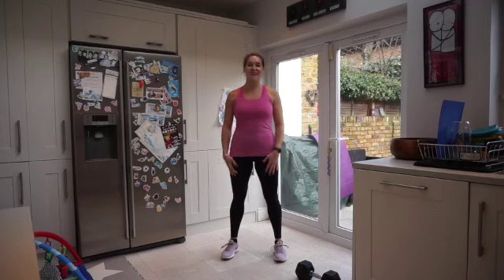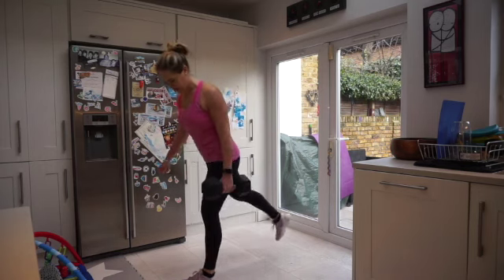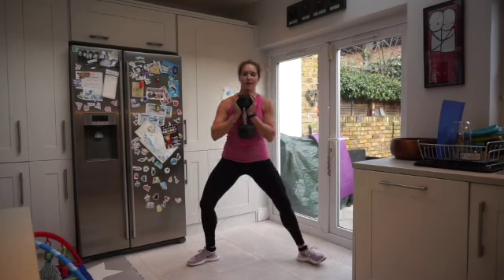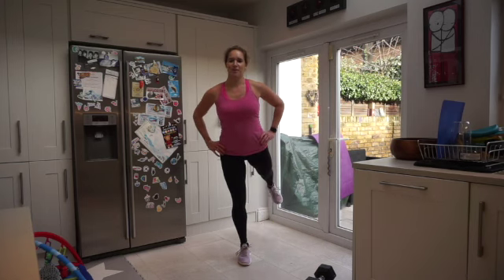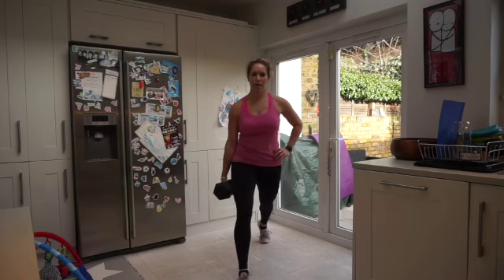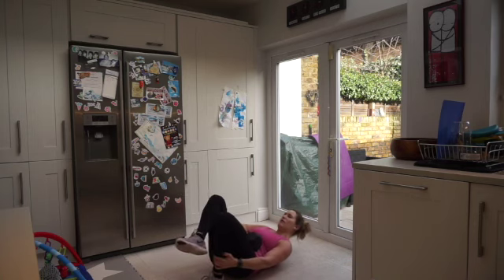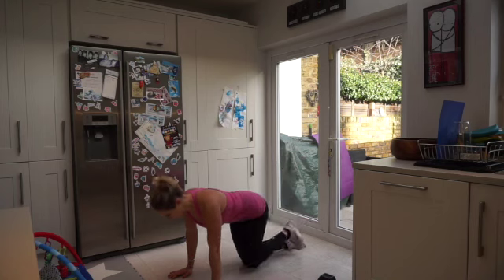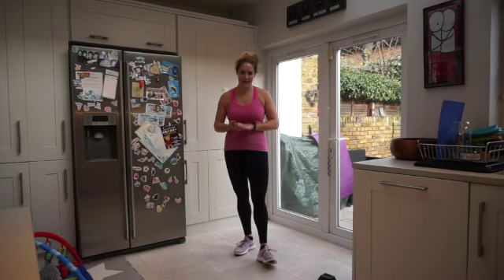20 Minute Lower Body Dumbbell Workout - Day 3 of 14 Day Challenge | LDN MUMS FITNESS TV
This is Day 3 of the LDN MUMS FITNESS 14 Day Challenge. This 20 minute lower body workout, one dumbbell/tin/bottle is required. This is a great one to do at home, the gym or even in the park. I have completed it in my kitchen!

x